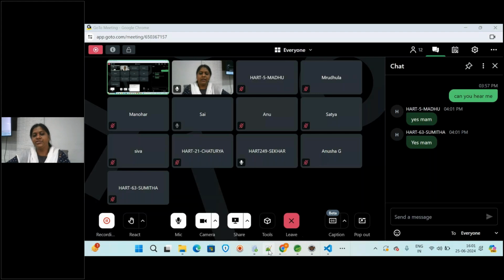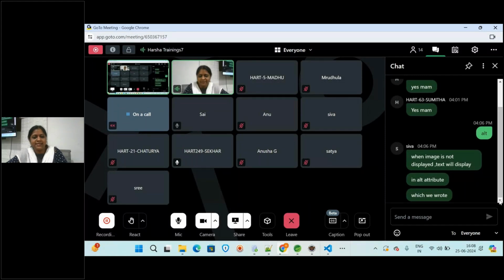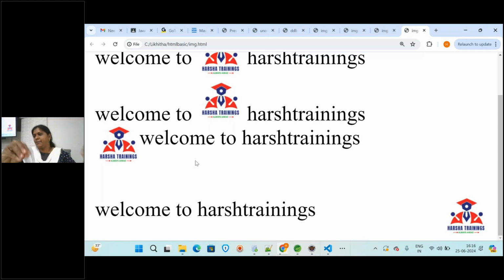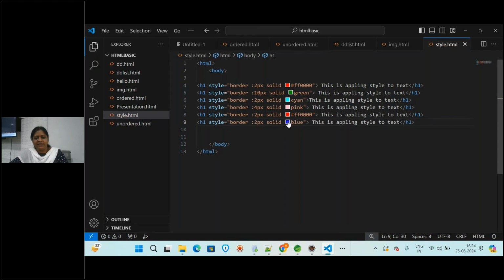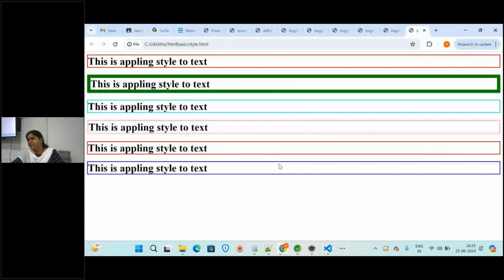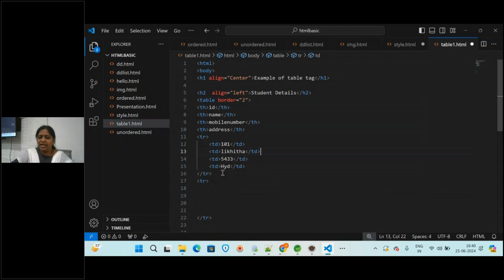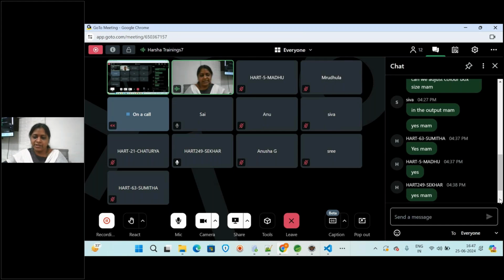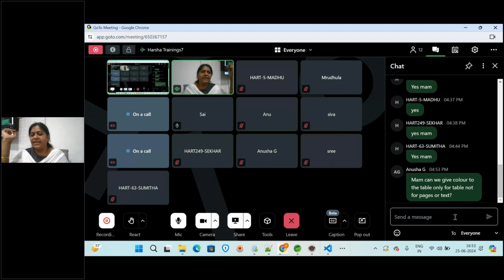UI development Class 04 | Presentation Tags in HTML Part - 2 | Tutorial for Beginners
Welcome to Harsha Trainings! 🎥 In this fourth class of our UI Development series, we’ll continue our exploration of presentation tags in HTML. Perfect for beginners, this tutorial will help you dive deeper into using HTML to style and format your web content effectively. 🌟

🔍 What You’ll Learn:

Advanced Presentation Tags: Discover more presentation tags and their applications in HTML.
Styling with HTML: Learn how to enhance the visual appeal of your web pages using HTML tags.
Building Beautiful Web Pages: Apply what you’ve learned to create aesthetically pleasing web pages. 🖥️
Best Practices: Get tips on writing clean, maintainable, and accessible HTML code. 📝

Expert Instructors: Learn from experienced web developers who simplify complex concepts into easy-to-understand lessons.
Hands-On Learning: Engage with practical examples and exercises that help you apply what you’ve learned immediately.
Community Support: Join a supportive community of learners and developers, providing assistance and collaboration opportunities.
Join us on this exciting journey to mastering web development!

Regards,
Harsha Trainings,
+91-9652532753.